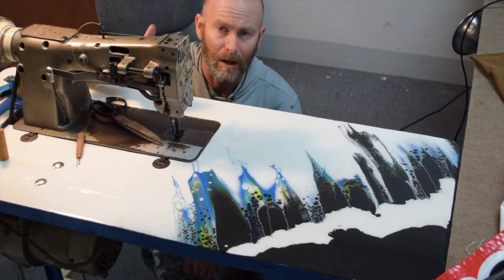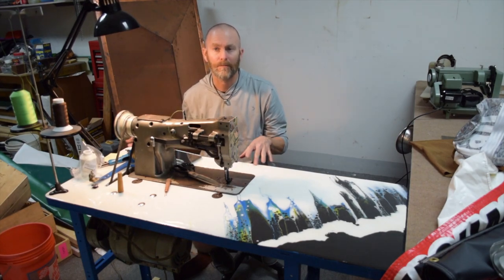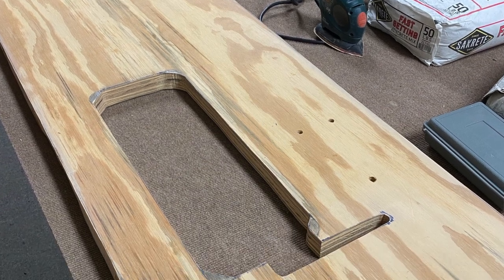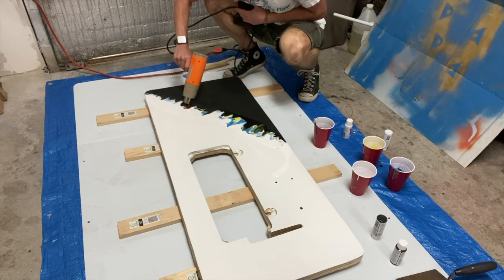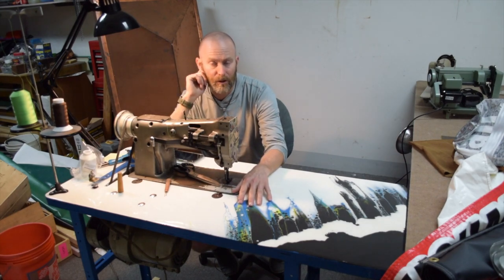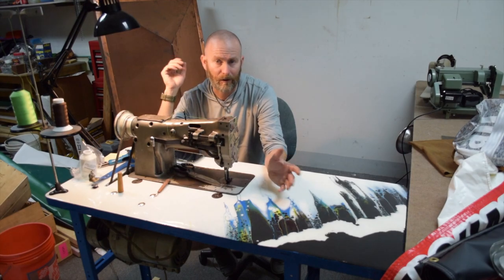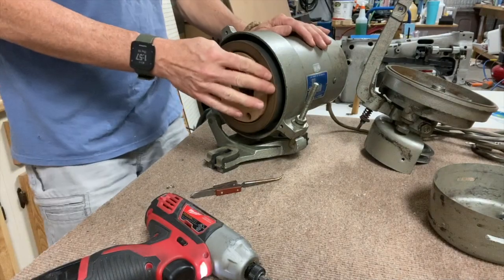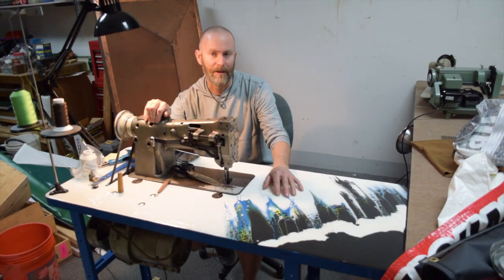Custom-Painted Industrial Sewing Machine Table (Dutch Pour)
I made a custom top for my industrial sewing machine and finished it with a "Dutch Pour," followed by an epoxy glaze.  Check it out!